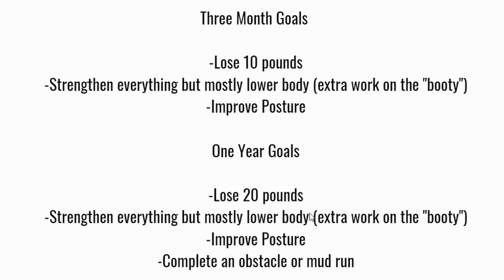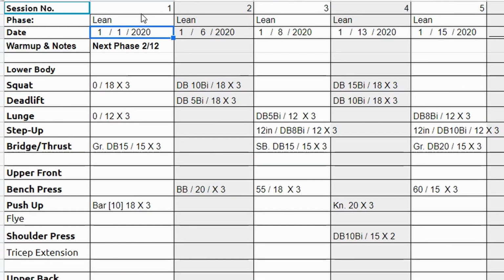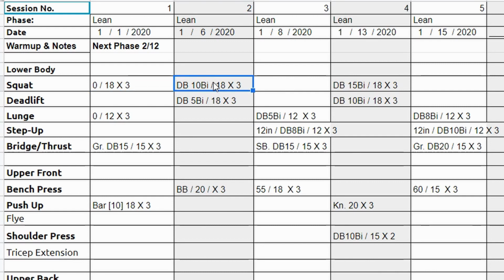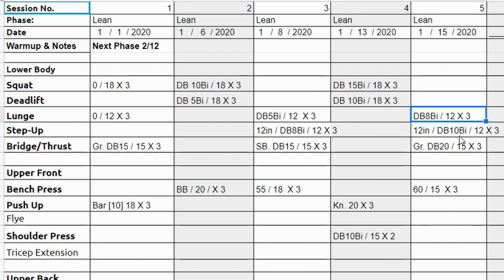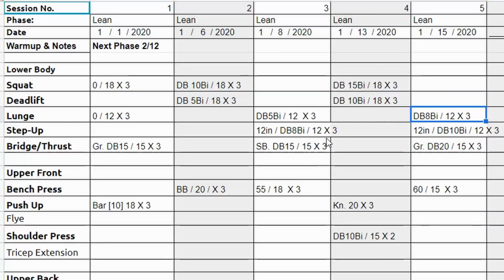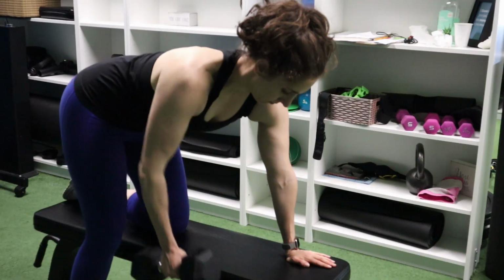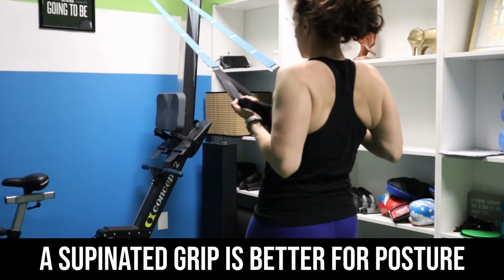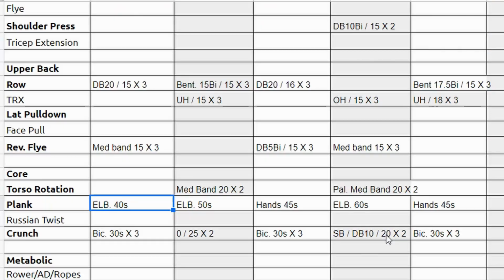How to Program Workouts as a Personal Trainer | Client Workout Design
In this video from Sorta Healthy, Jeff is talking all about how to program workouts as a personal trainer. This is part two in a series all about workout design for personal trainers to use with their clients.

Our last video on programming workouts was on phasing. In this video we get into the fun stuff and talk more about exercise selection, rep counts, and sets. How hard should you push your client as a personal trainer? This is just one of many different questions that are answered in this video.

To use any of our forms for personal trainers, all of which are free for you to download check out this

Check us out here as well!